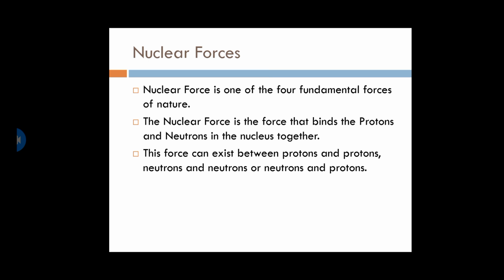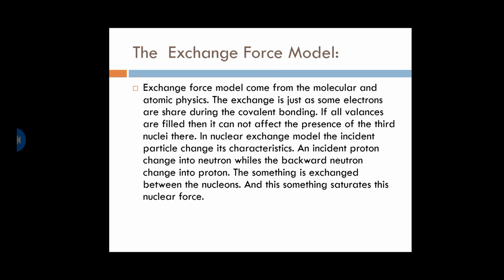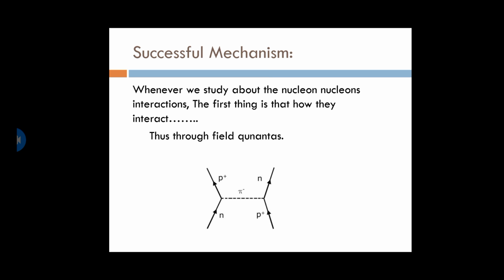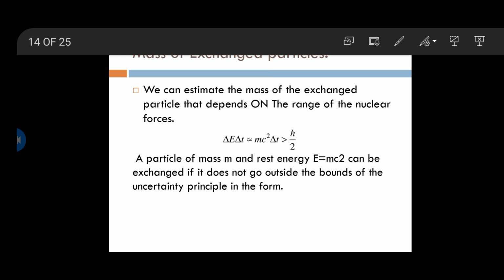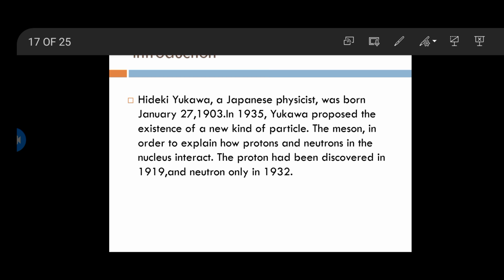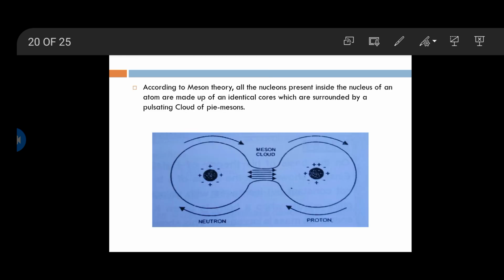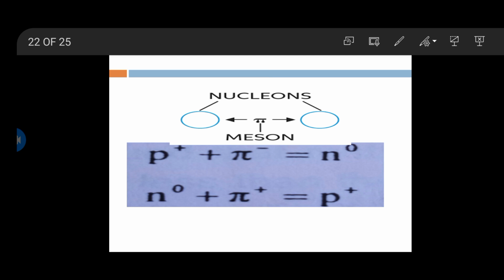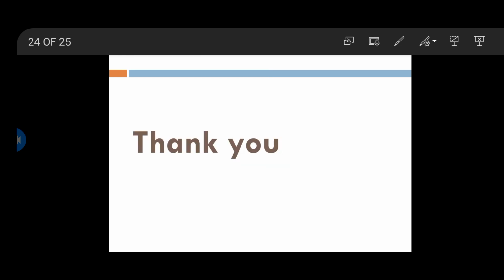Yukawa Meson Theory